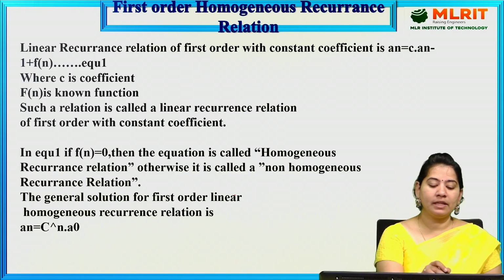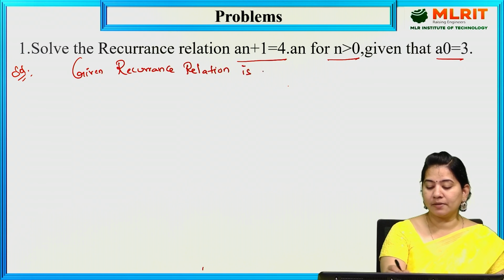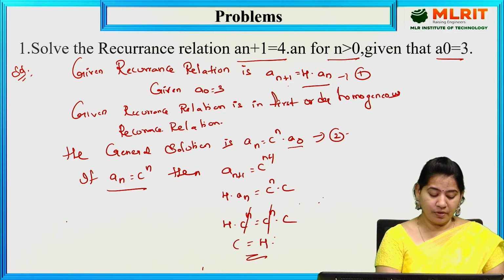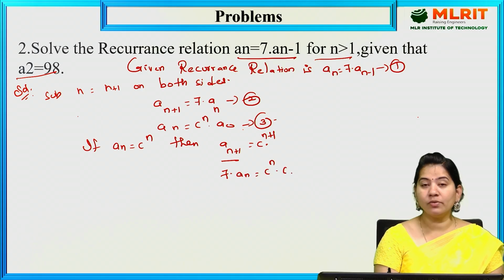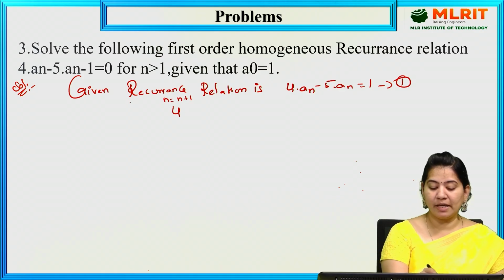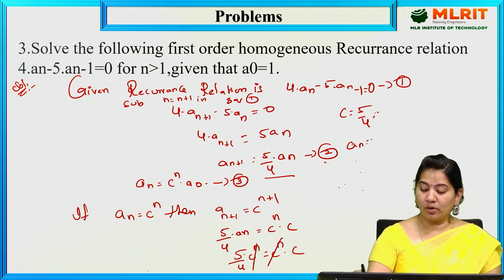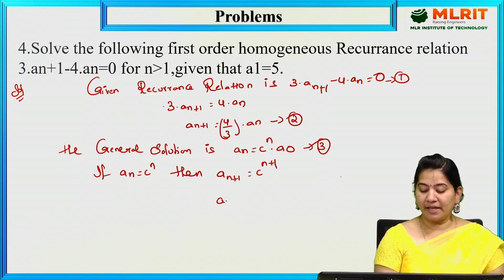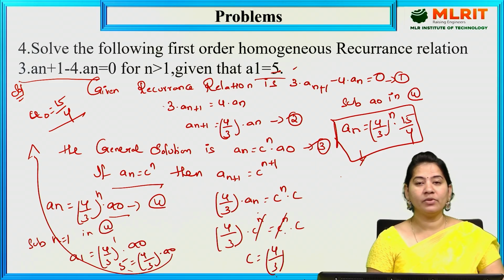LEC45| DM | Recurrence Relation by the Method of First Order Homogeneous by Ms. D. Srivalli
LEC45| Discrete Mathematics | Recurrence Relation by the Method of First Order Homogeneous by Ms. D. Srivalli
Assistant Professor ,